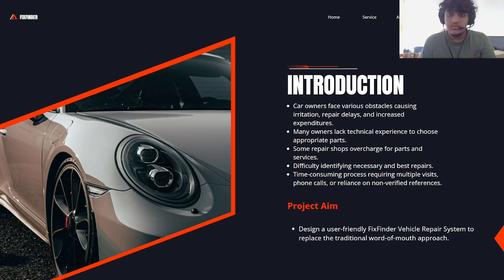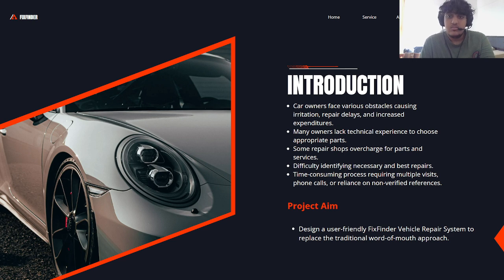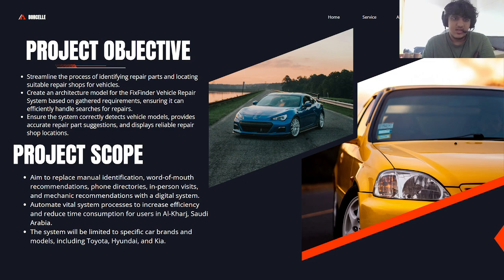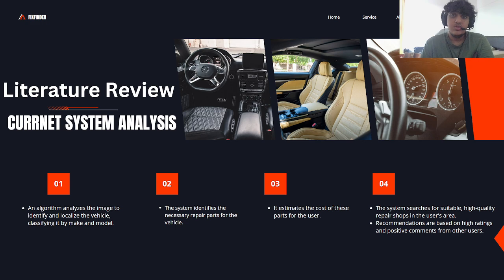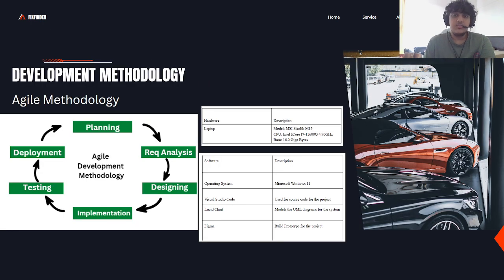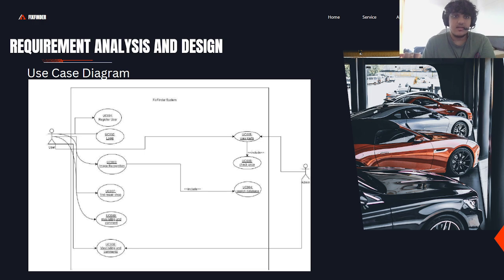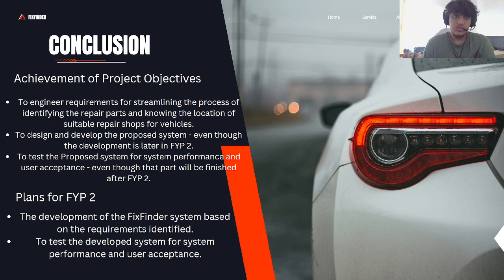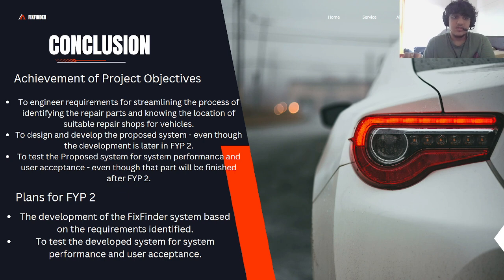Final Year Project 1 Presentation video